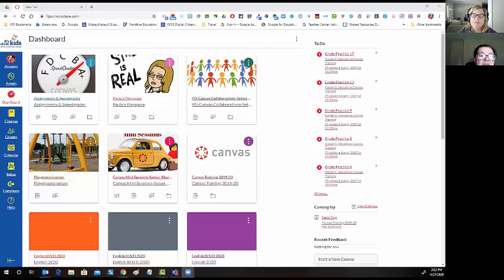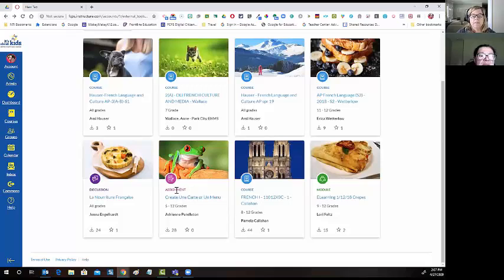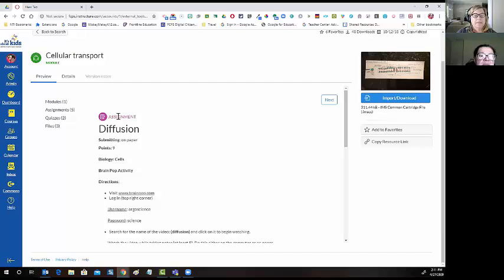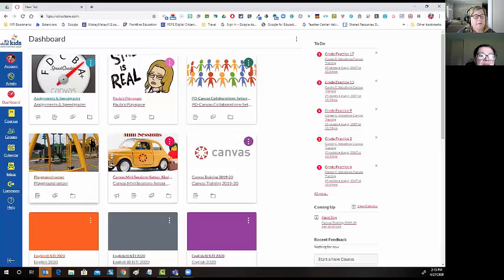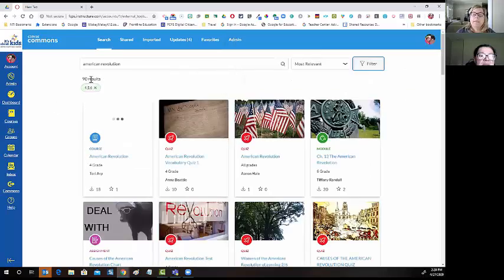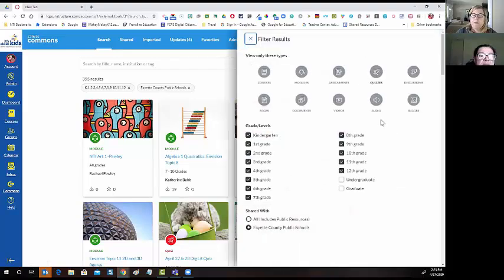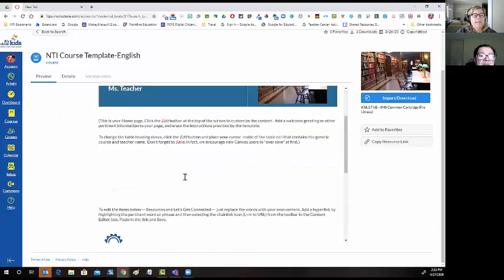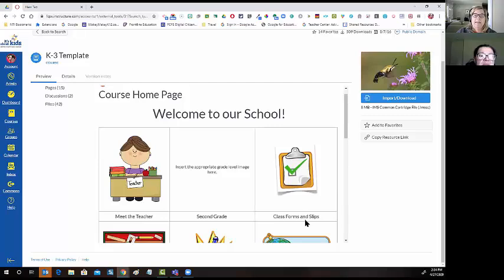Just What Is Canvas Commons, and What Will It Do For Me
Session Recording -- Locate content material and templates, filter by grade level and topic, and share your own material.